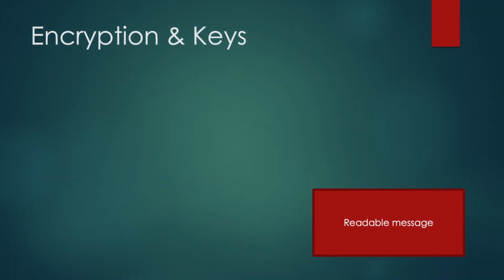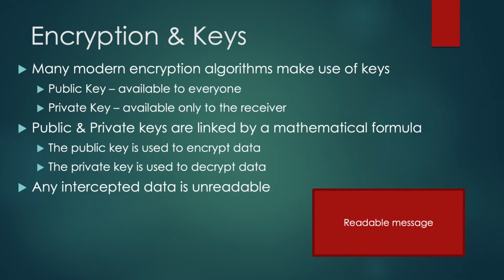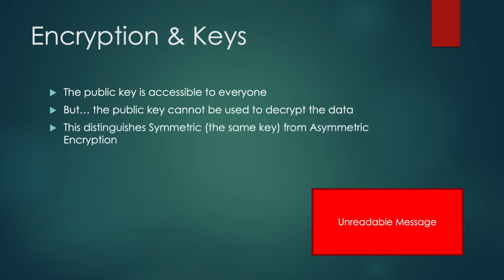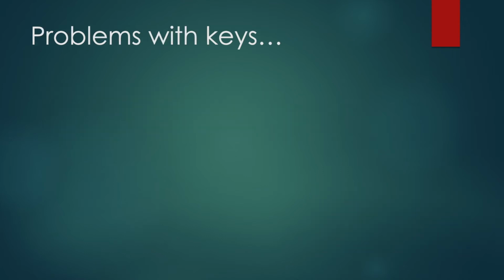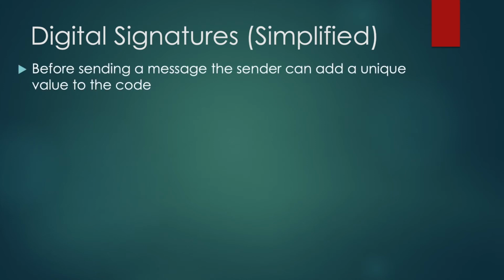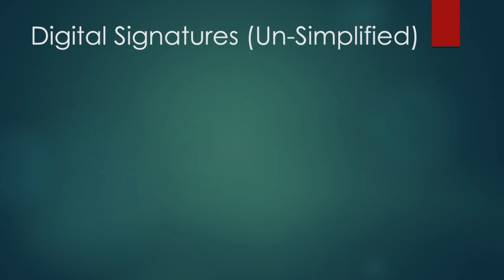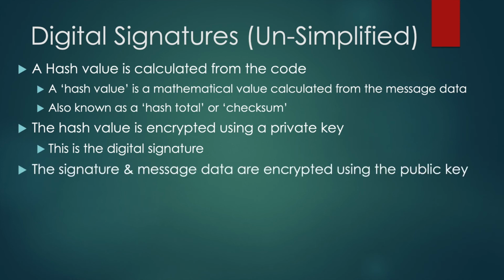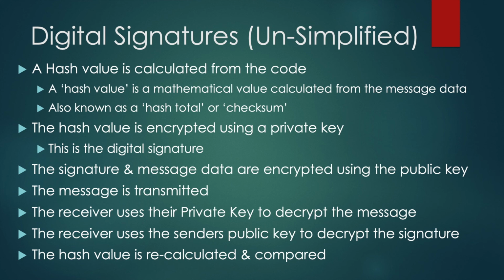Encryption Explained 1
This A-level standard video is designed to explain asymmetric encryption.  It is video 1 of 3 & should be viewed in sequence.